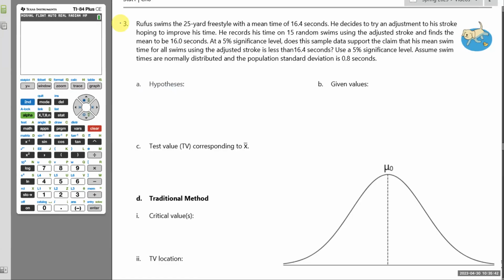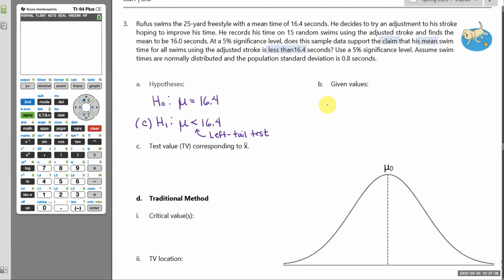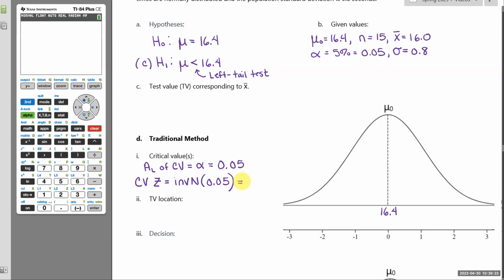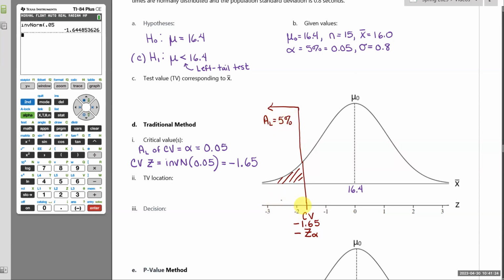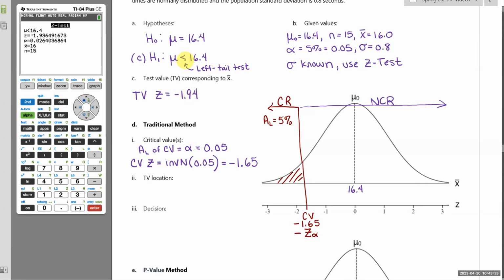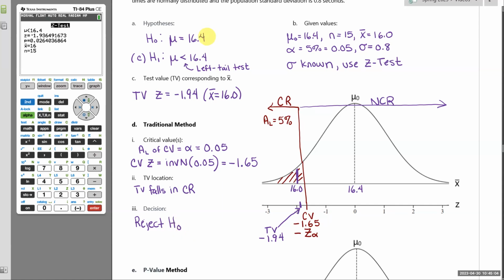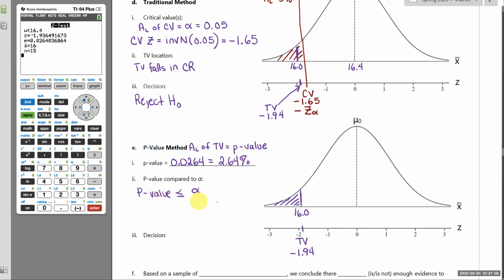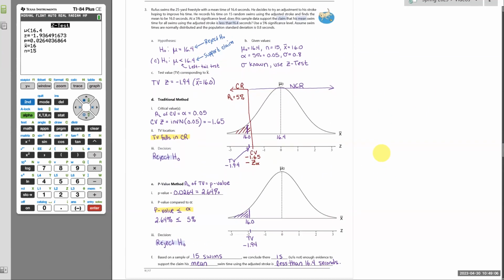Sect. 8.2, Left-tail Test (rufus)